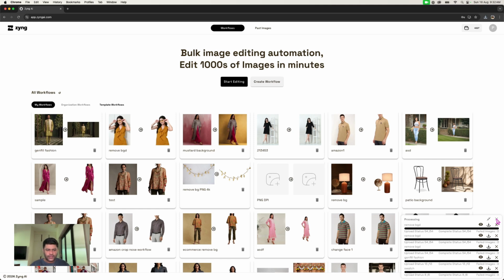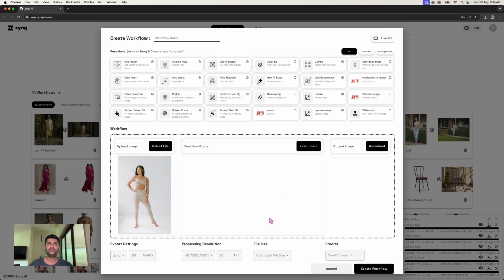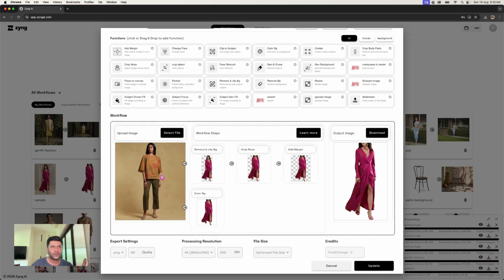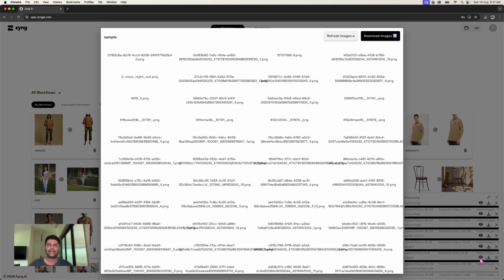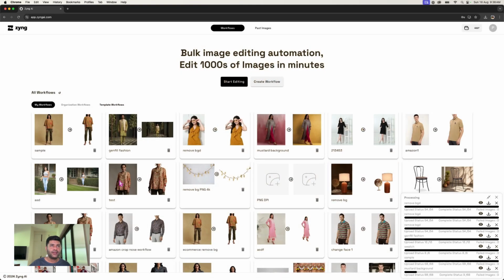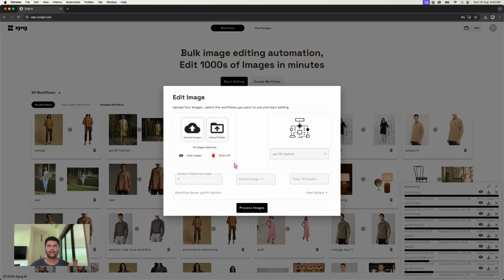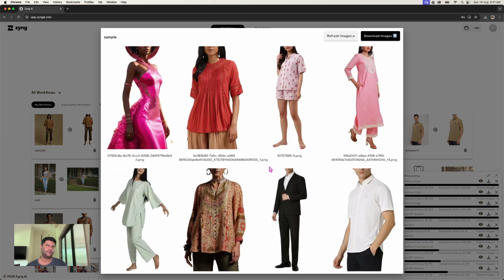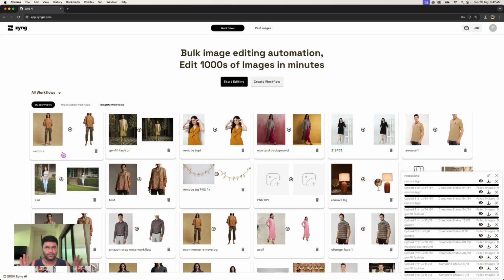The best bulk image editing tool for E commerce images Edit 1000 images in a go using ZYNG AI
Discover why ZYNG AI is the best tool for bulk image editing, offering advanced features like AI-based body cropping, subject-aware editing, and much more—all designed to handle thousands of images in just minutes! 🎨⚡

In this video, we’ll dive into the powerful capabilities of ZYNG AI, showcasing how it can transform your image editing process. Whether you’re working with fashion photography, e-commerce product images, or large-scale creative projects, ZYNG AI simplifies complex editing tasks and boosts your productivity.

💡 What you’ll learn:

 • AI-Based Body Cropping: Automatically crop images with precision, focusing on body outlines and ensuring consistent framing across all your photos.
 • Subject-Aware Editing: Utilize AI to identify and enhance key elements in your images, making sure the main subject stands out with minimal effort.
 • Bulk Editing Features: Handle thousands of images at once, applying edits such as background removal, resizing, and more with just a few clicks.
 • Streamlined Workflow: Learn how ZYNG AI can save you time and help you maintain a high level of quality across all your edited images.

Whether you’re a photographer, graphic designer, or an e-commerce seller, ZYNG AI is your go-to tool for efficient, high-quality bulk editing. Make your image editing process faster and smarter with ZYNG AI!